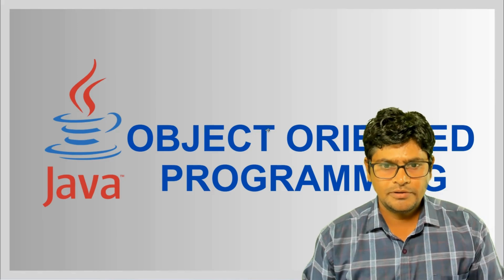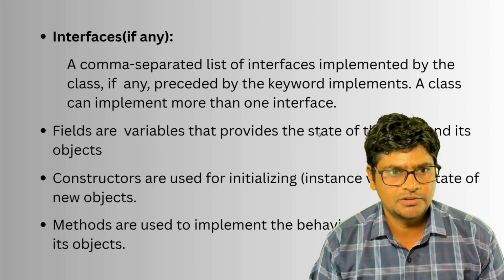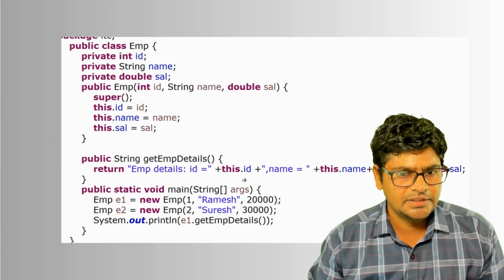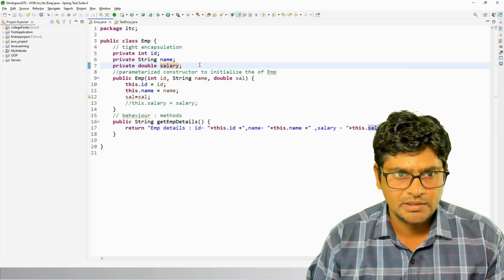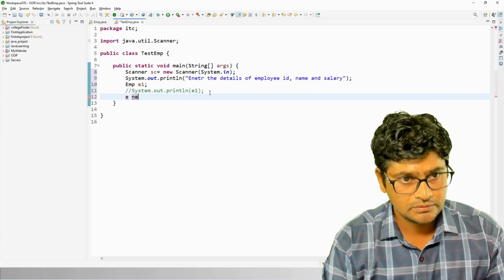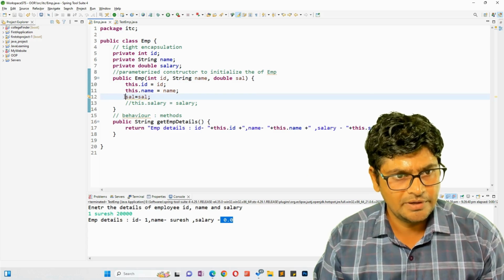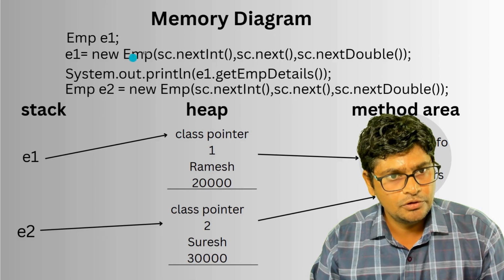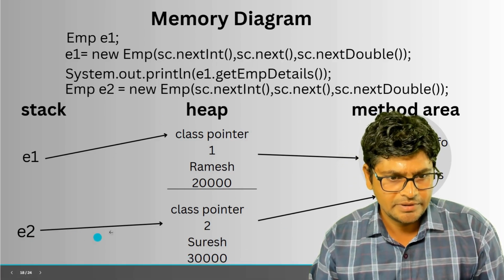Learn OOP Concepts in Java – Easy Explanation with Examples!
🚀 Master Object-Oriented Programming (OOP) in Java with this step-by-step tutorial! Whether you're a beginner or looking to refresh your Java skills, this video covers all the core OOP concepts with clear explanations and practical coding examples.

🔹 What You’ll Learn:
✅ 4 Pillars of OOP – Abstraction, Encapsulation, Inheritance, Polymorphism
✅ Classes & Objects – How to create and use them
✅ Inheritance – Reusing code efficiently
✅ Polymorphism – Method overloading & overriding
✅ Encapsulation – Data hiding with access modifiers
✅ Abstraction – Simplify complexity with interfaces & abstract classes